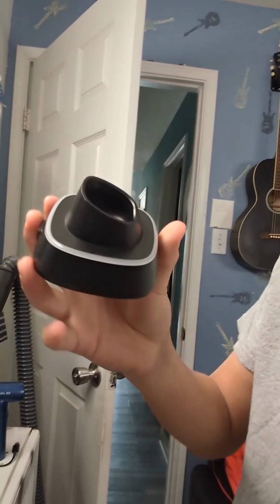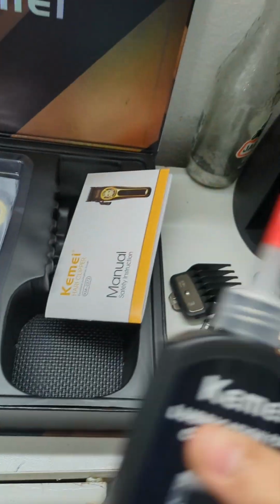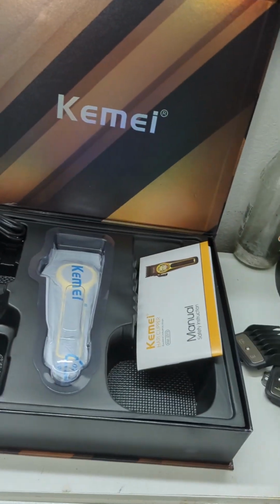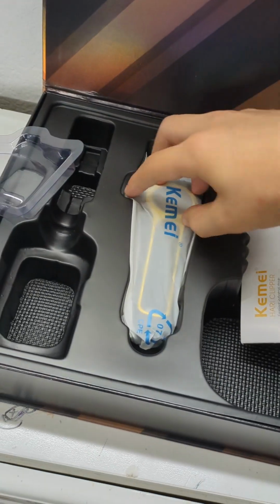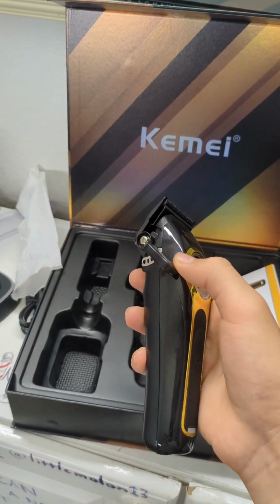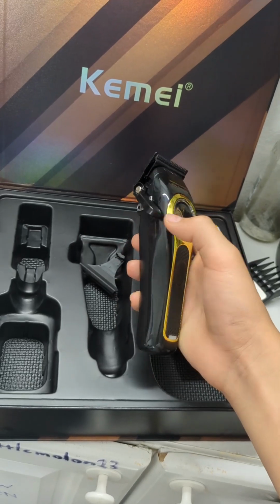Unboxing Knockoff Stylecraft instinct ( Kemei 2373 )